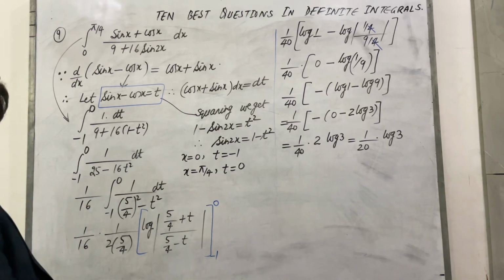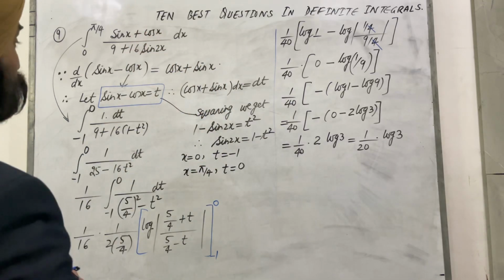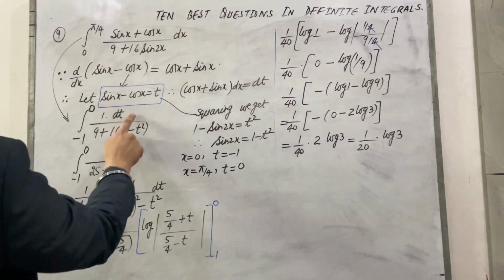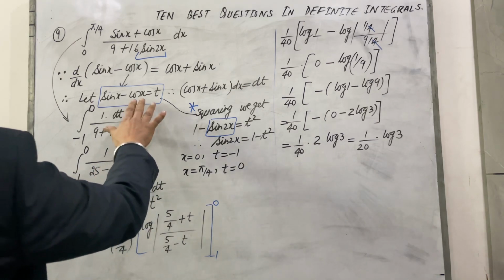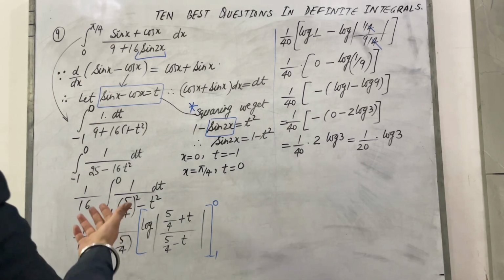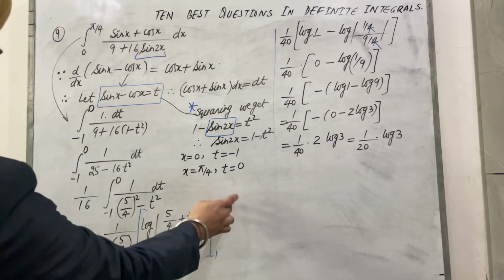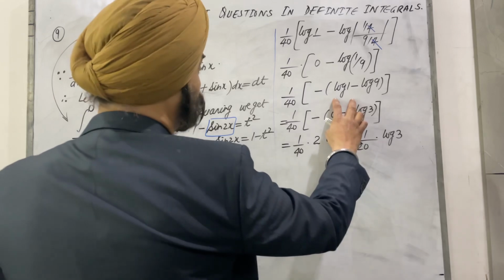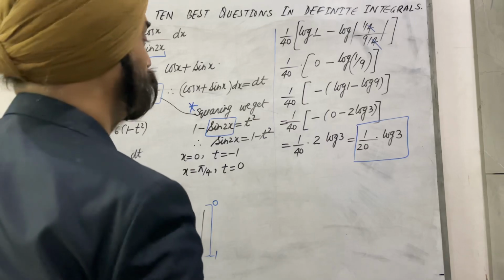INTEGRATION(CBSE XII,IIT) TEN BEST SUMS IN DEFINITE INTEGRALS Q9